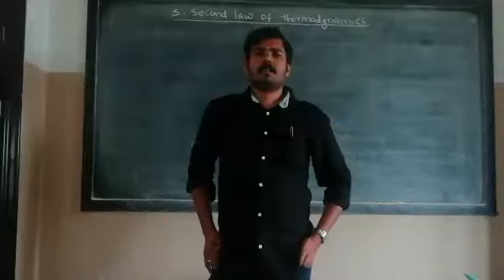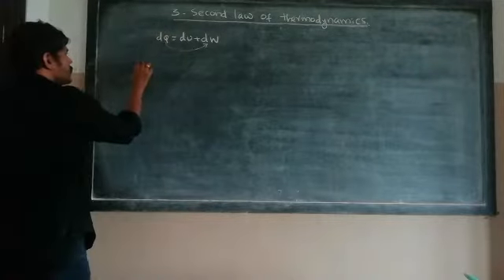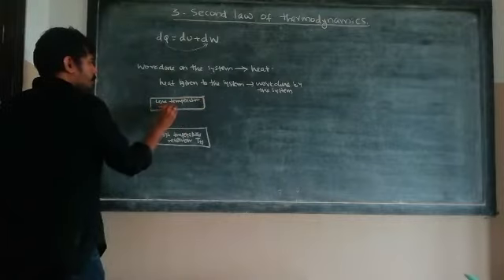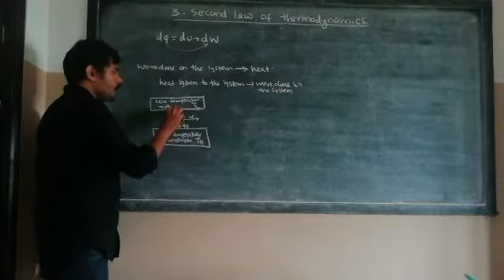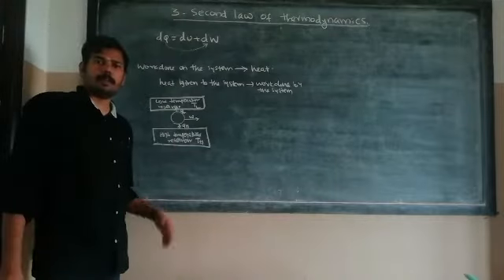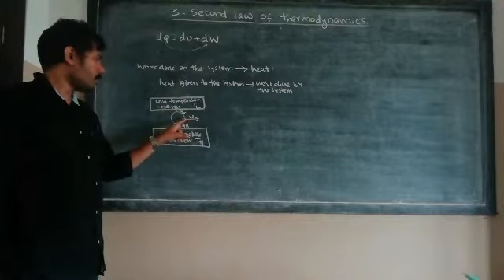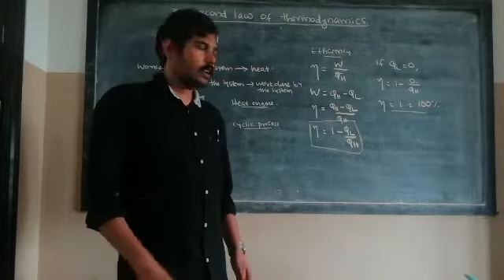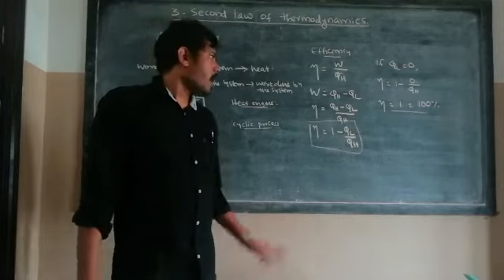6th sem thermodynamics chapter 3 part 1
heat engine,cyclic process,failure of first law of TD